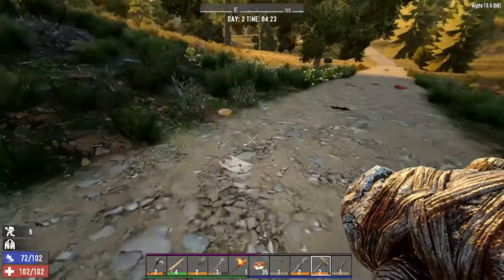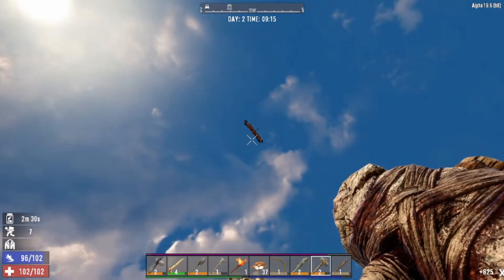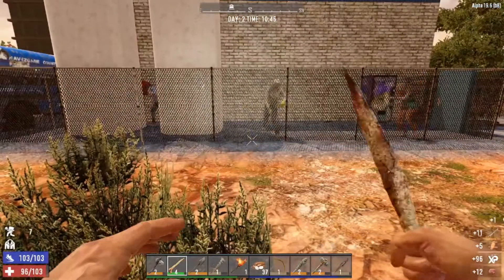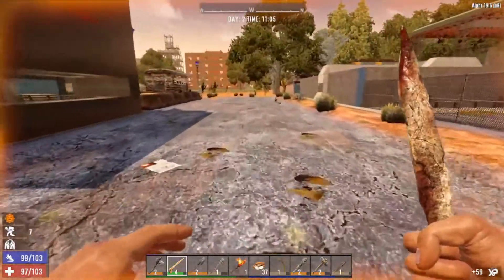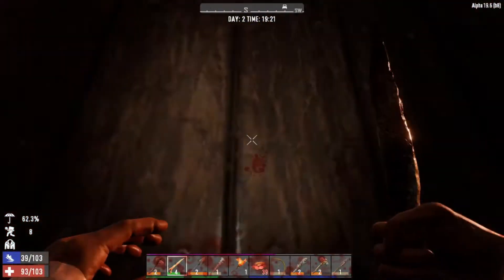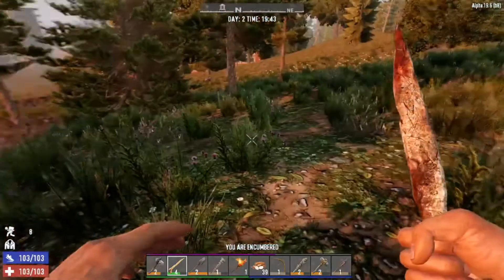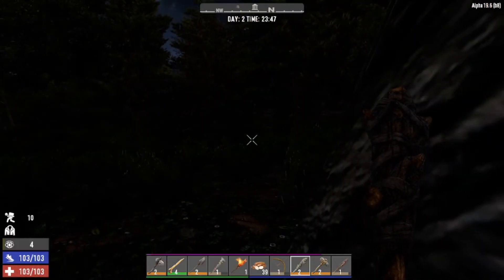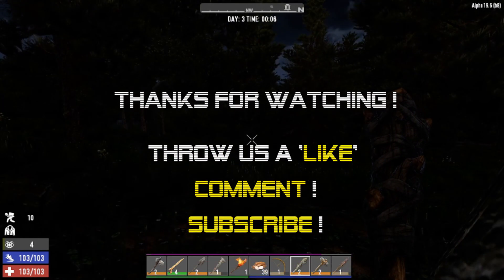[EP2] Looking for a Better Trader - Modded 7 Days to Die - Single Player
Hrph sets out on Day 2 in search of a different and hopefully better trader but what he finds is more a Trader Troll's than it is Trader Joel's.  He feels tricked, trolled, embarrassed, all those things then has an unfortunate meeting with a feral wolf.  This is only Day 2 on default difficulty, WTF?

Join Hrph on a survival adventure in this modded 7 Days To Die zombie apocalypse!  Since there's no 'Boss' to defeat really in 7 Days to Die, we've decided on a perma-death approach for this series with perhaps a mulligan or 2 in the first week.  How long can he last with his bad eyes while panicking and hitting the wrong buttons?

This series is solo, single player modded 7 Days to Die (Alpha 19) game play on PC via Steam.  We've integrated the Magolis Compo Pack into KingGen's map generator for 7 Days to Die and created a random map with both original POI's and Compo Pack POI's.  We've also added Snufkin's Server Side Vehicle Mod to try out some of these custom vehicles.  See the playlist description for additional detail.  Hrph is using 5 day blood moon setting with a random +/- 2 day variance.

(coming soon)